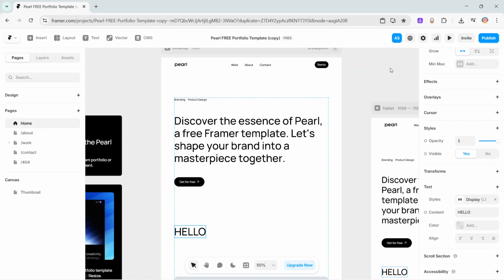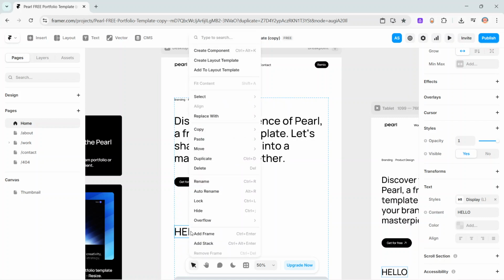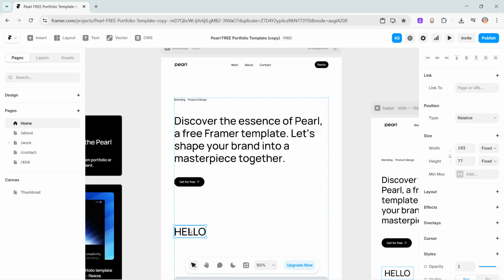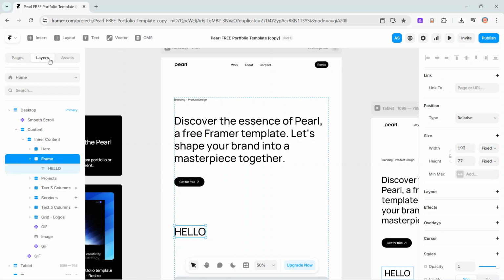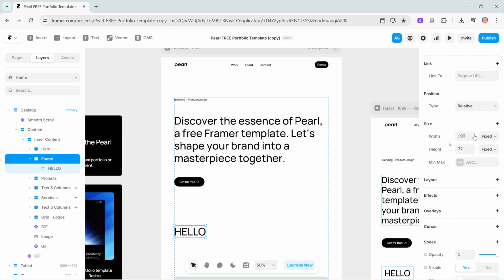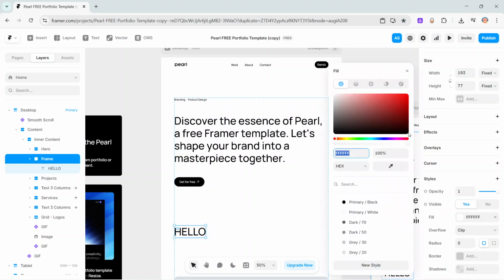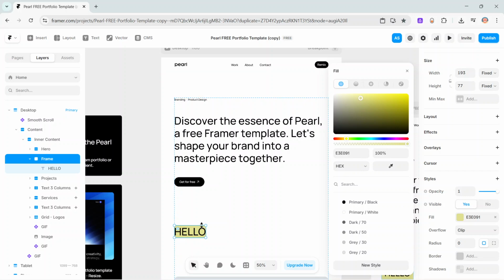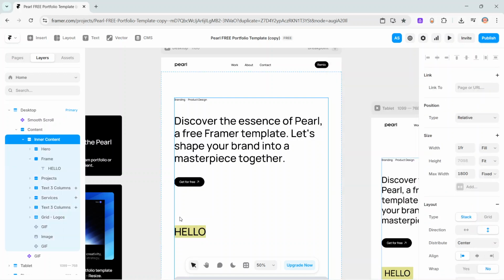How to highlight text in Framer (2026) | Text Styling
How to highlight text in Framer is exactly what you’ll learn in this step-by-step tutorial. In this video, I show you a clean and updated way to create professional text highlights in your Framer projects. You’ll see how to style headings, callouts, and important sections so they stand out on any landing page. We’ll cover both simple highlight effects and more advanced styles using color, gradients, and background shapes. Everything you see is based on the latest Framer interface, so you can follow along with confidence. By the end, you’ll be able to reuse this method in any project and customize it to match your brand. Pause, rewind, and implement each step as you watch.